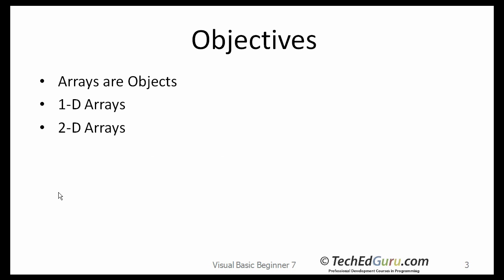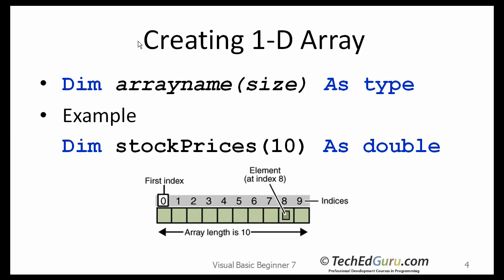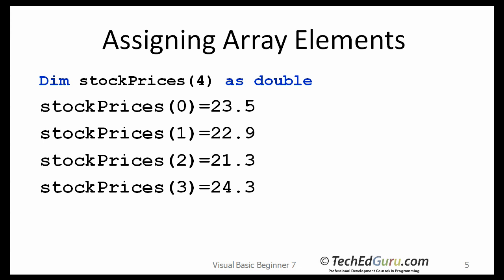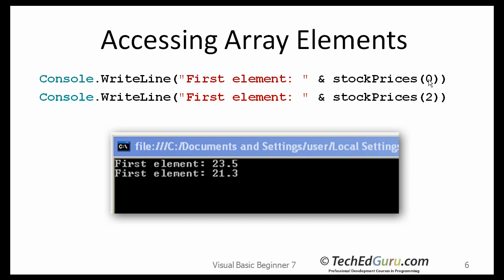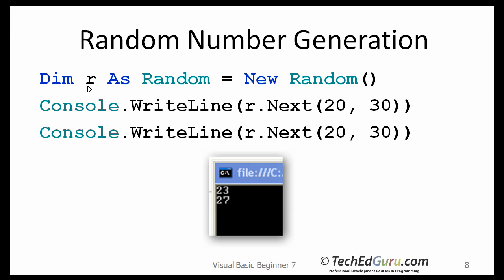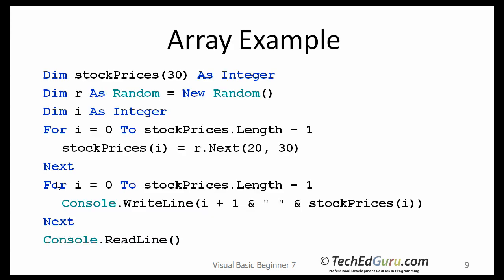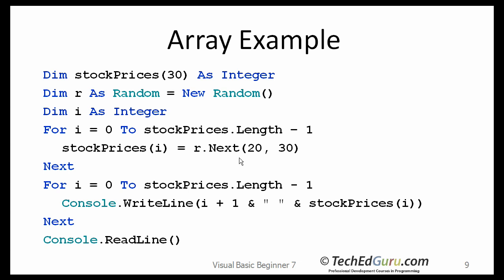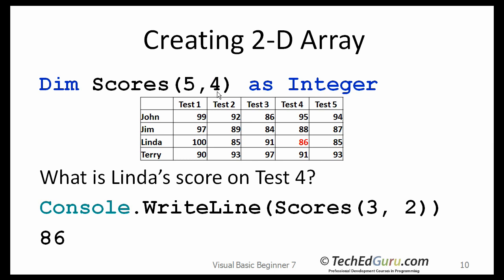VB Beginner 6 - Arrays